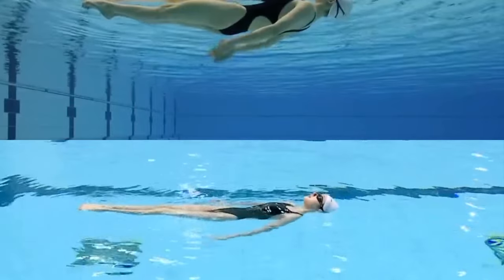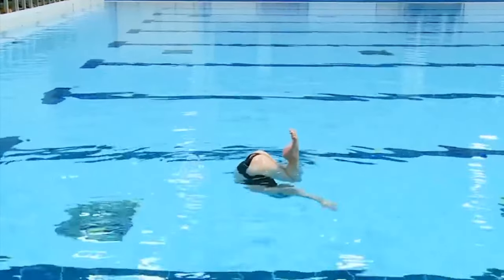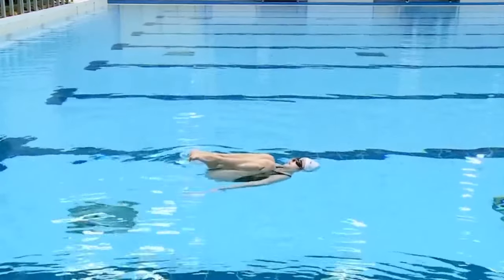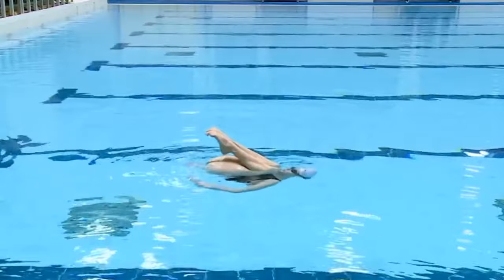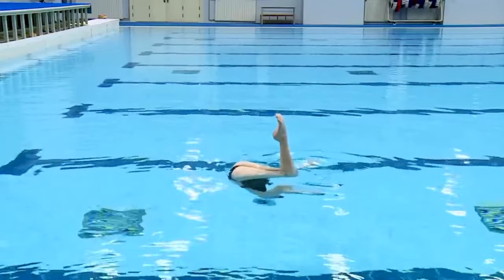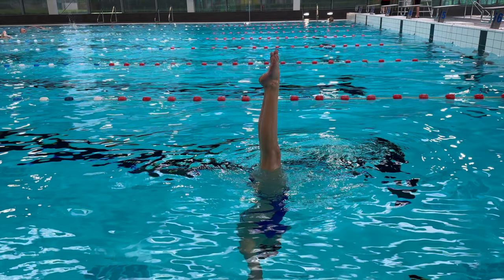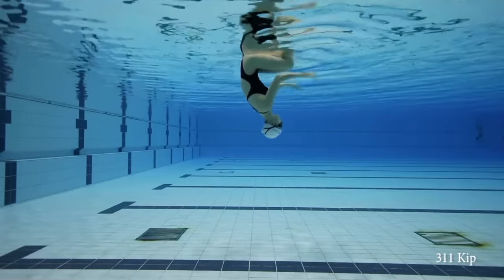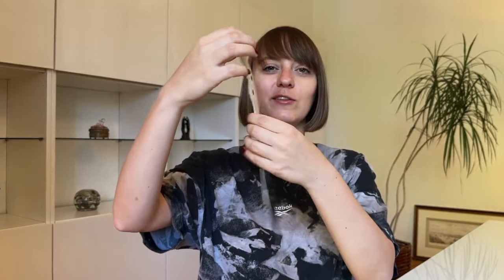Kip: Improve Your Figure With Me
In today's video, I am sharing all the tips, positioning, and arm movement for the Kip figure. I hope you will enjoy this quick summary of the figure that all under-12 athletes need to know.

💬 If you have any questions regarding the figure, do not hesitate to ask! Which synchro skill should I cover next?
The link to the Online Course for Beginner Swimmers and Coaches:
Do you want to work with me?